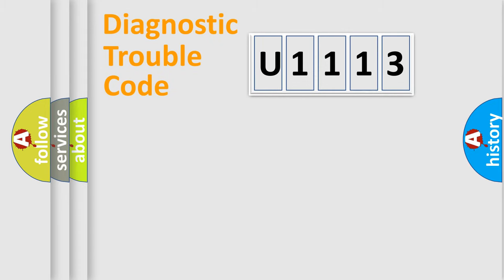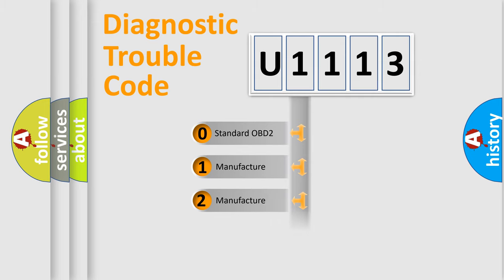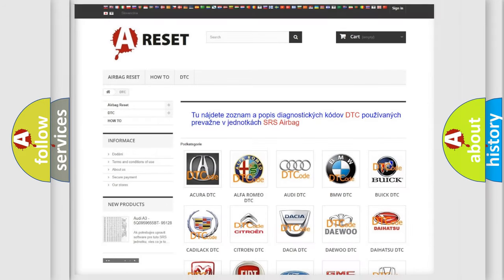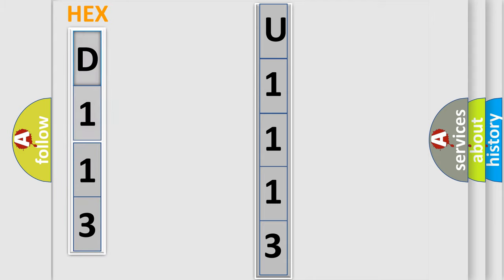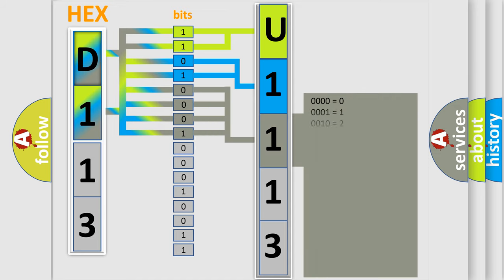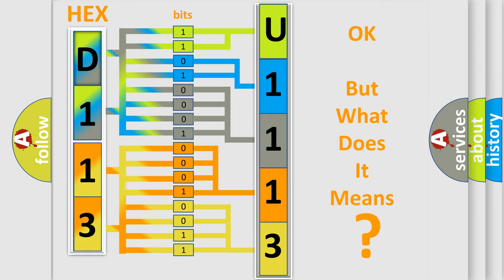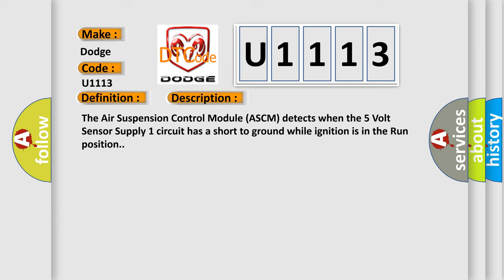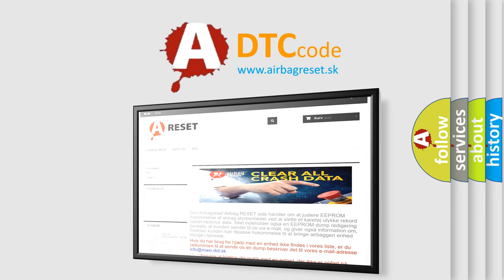DTC Dodge U1113 Short Explanation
Contents:
0:21 Basic DTC analysis according to OBD2 protocol standard.
1:48 Insight into programming
2:58 A diagnostically understandable description of the Diagnostic Trouble Code
3:05 Basic error definition

Make:
Dodge
Code:
U1113
Definition:
Sensor Supply 1 Voltage - Circuit Short To Ground
Description:
The Air Suspension Control Module (ASCM) detects when the 5 Volt Sensor Supply 1 circuit has a short to ground while ignition is in the Run position.
Cause:
5 VOLT SUPPLY CIRCUIT SHORTED TO GROUNDLEFT REAR RIDE HEIGHT SENSORAIR SUSPENSION CONTROL MODULE (ASCM)